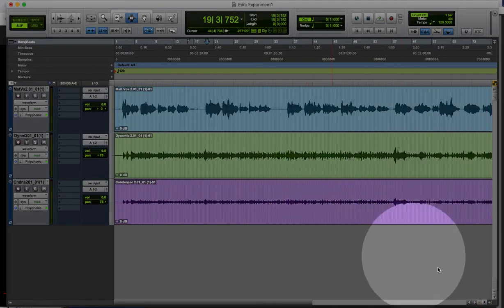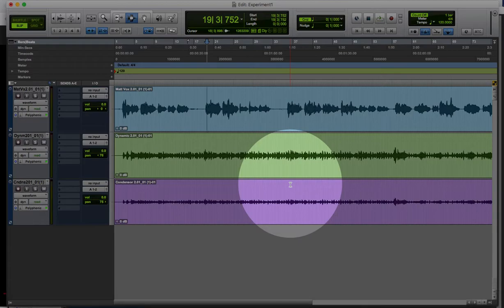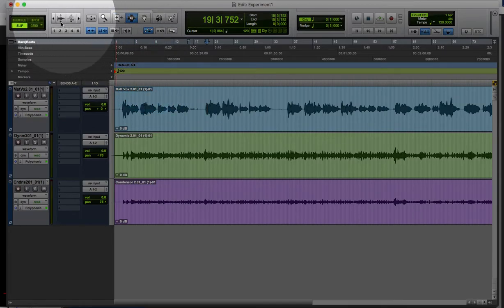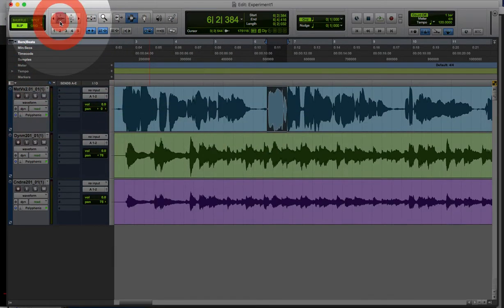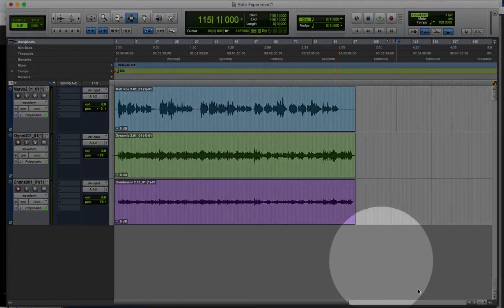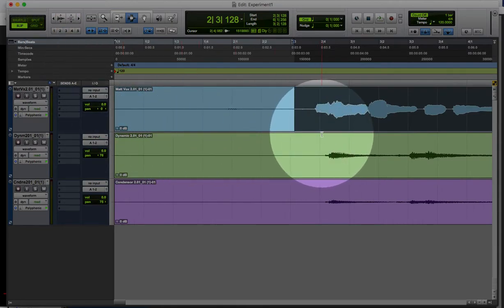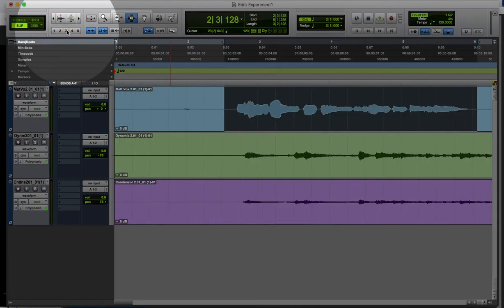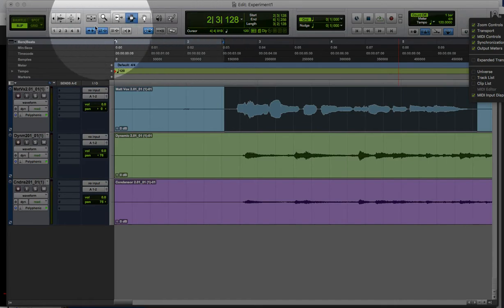Pro Tools 2020 Zoom Tools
Demonstration on how to use the Zoom Tools in Pro Tools